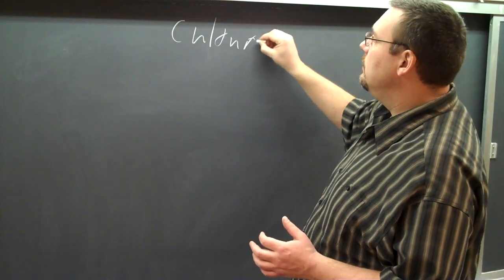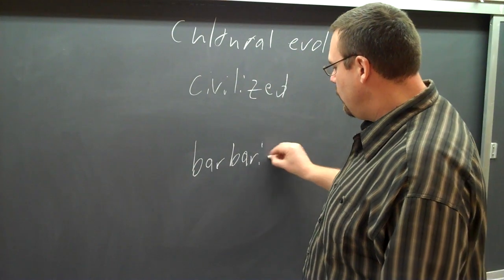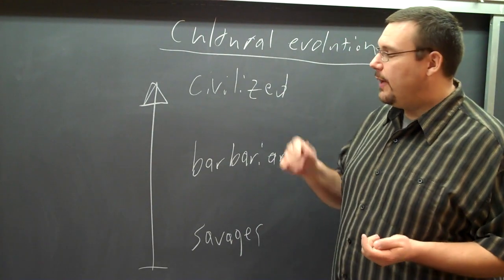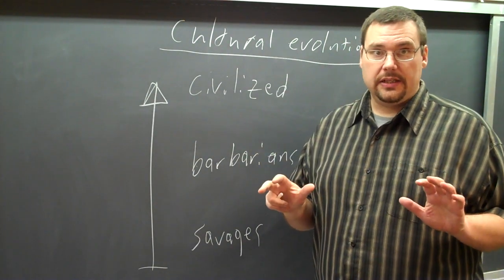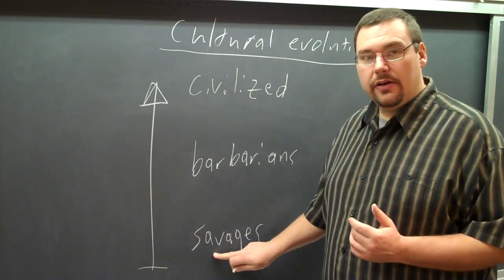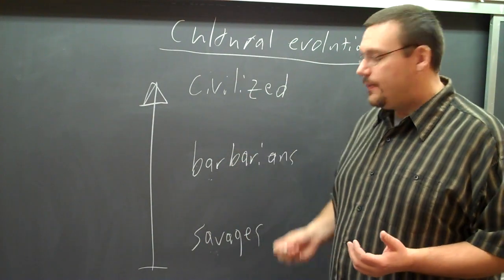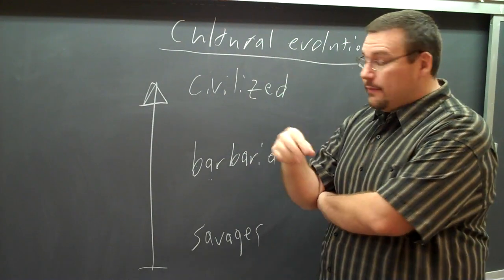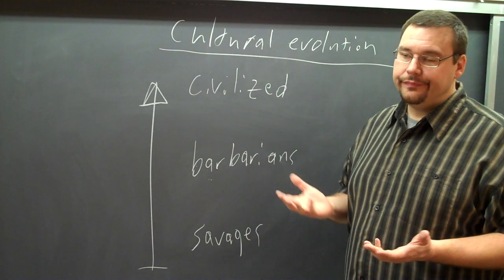Mike Lange Cultural Evolution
Dr. Mike Lange discusses the theory of Cultural Evolution and the problems related with it.